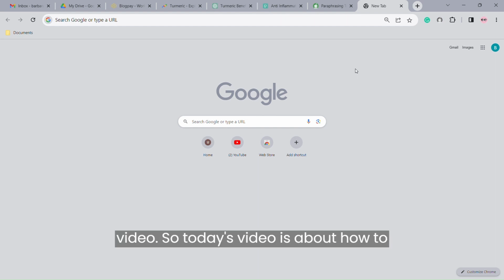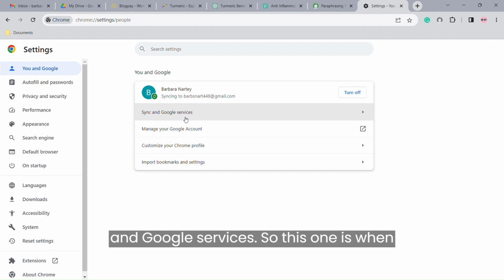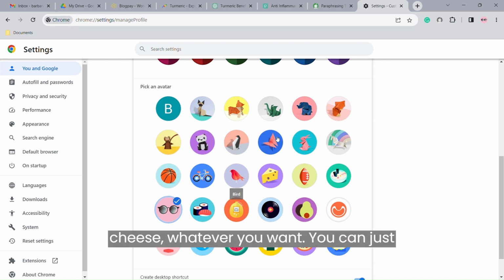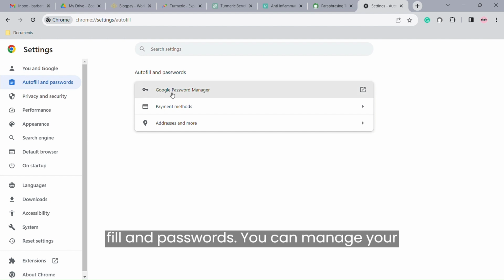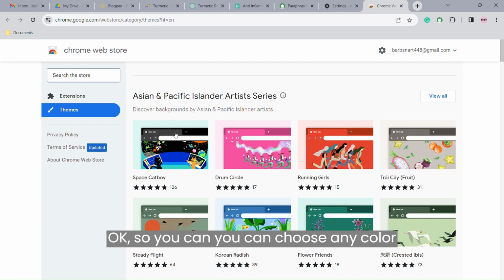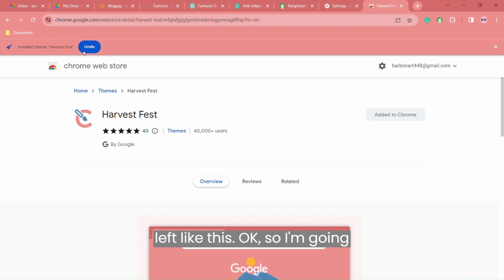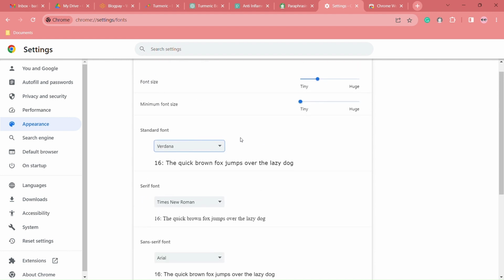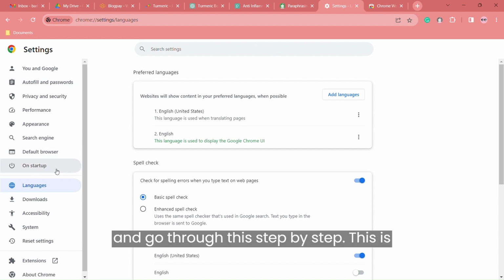How to Customize Chrome Profile Settings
Master Chrome Profile Customization: Take Your Browsing Experience to the Next Level

Do you want to take control of your Chrome browsing experience? With this tutorial, you will learn how to customize your Chrome profile in ways you never thought possible.

From changing the default search engine to enabling experimental features, this tutorial will show you how to make Chrome your own. You will also learn how to access hidden advanced settings that are not available to the average user.

Learn how to change the default search engine, enable experimental features, and access hidden advanced settings.
Customize the look and feel of Chrome, including the theme, icons, and extensions.
Manage multiple Chrome profiles, so you can have different settings for different purposes.
Troubleshoot Chrome problems, so you can keep your browsing experience running smoothly.

Master Chrome Profile Customization today and take your browsing experience to the next level!